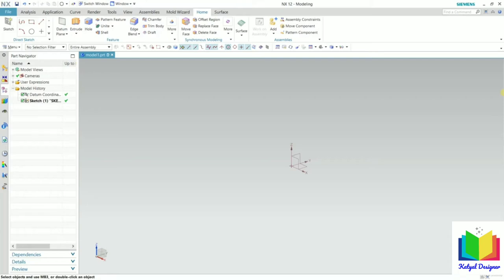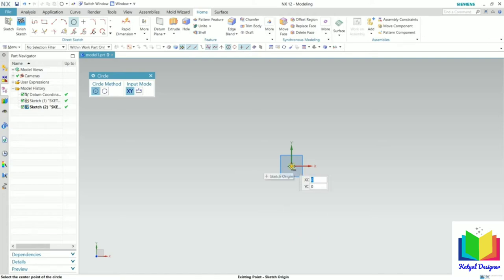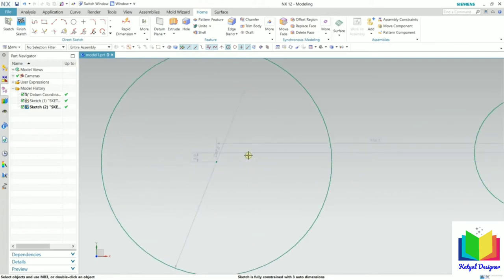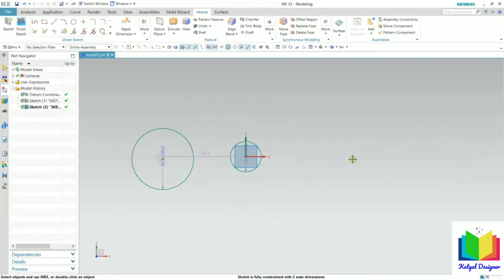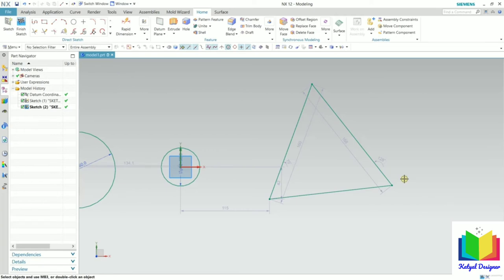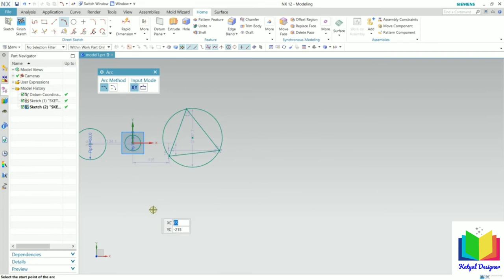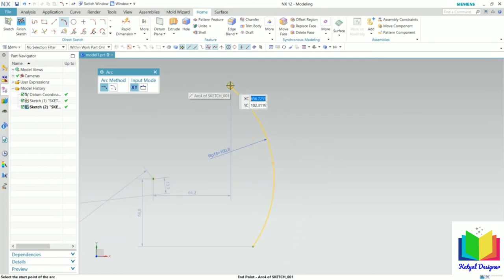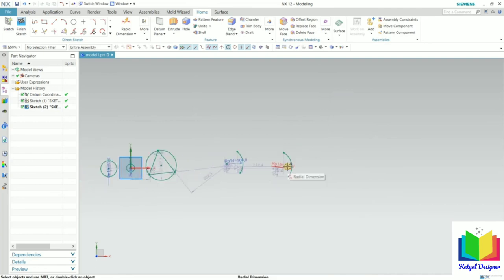Polygon & Ellipse in NX Siemens (Naveen Katyal)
Polygon & Ellipse in NC Siemens (Naveen Katyal)